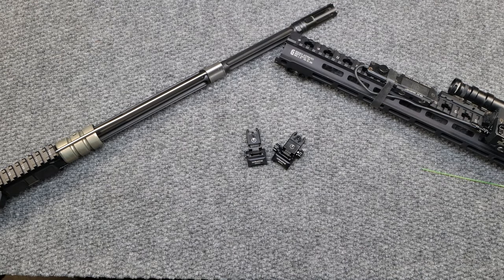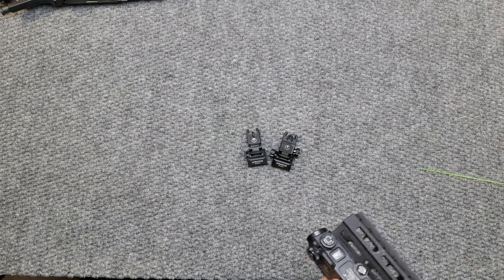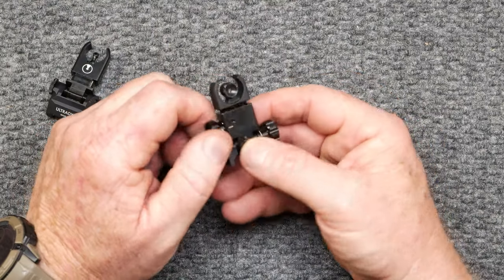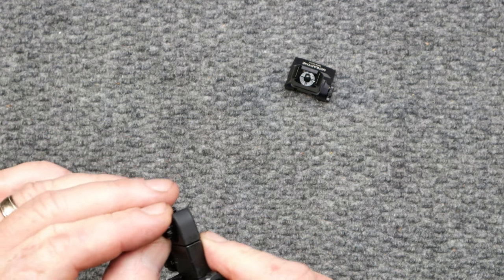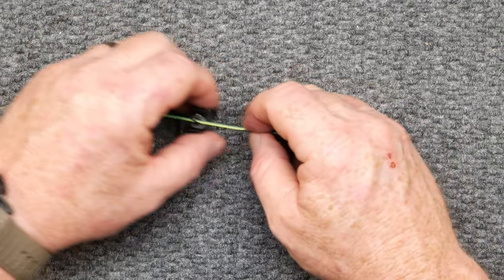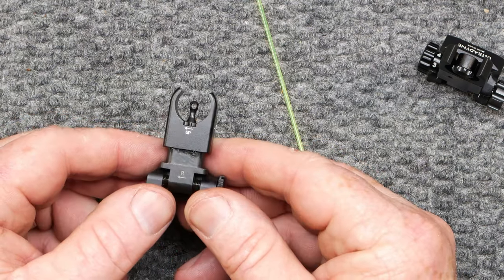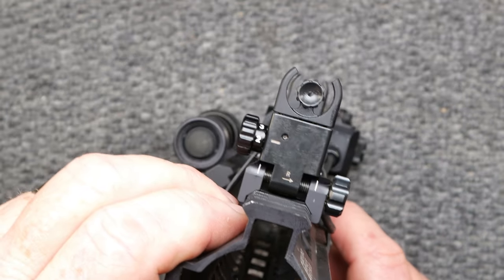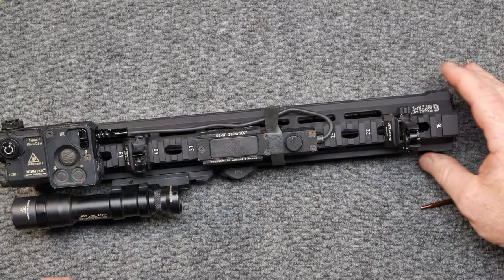Ultradyne C4 Precision Iron Sights! Best on the Market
As part of my most perfect go rifle, these Ultradyne C4 Iron Sights are by far the best I've ever seen.